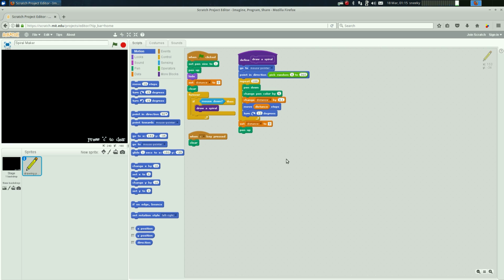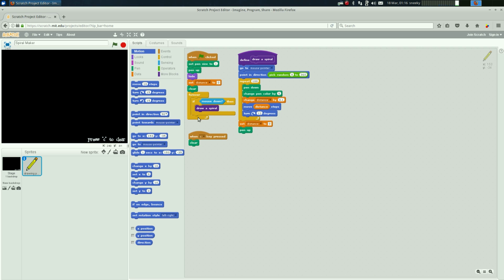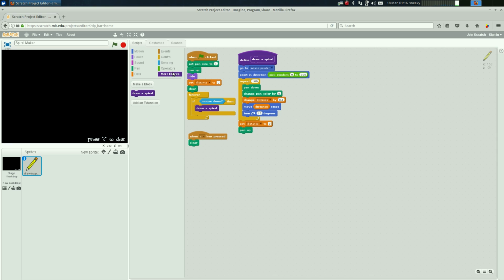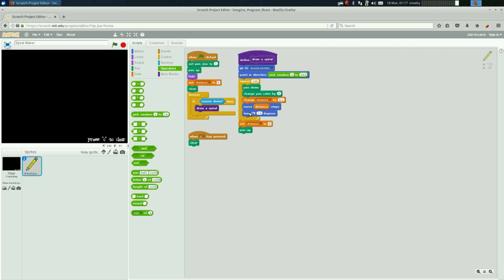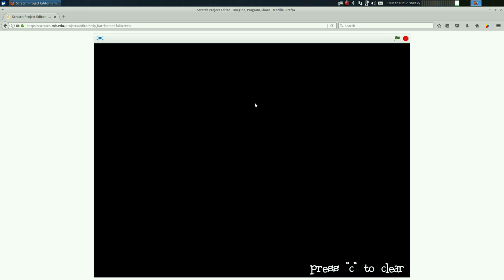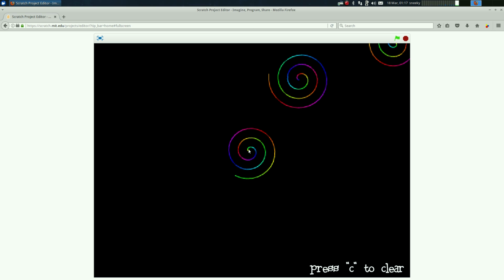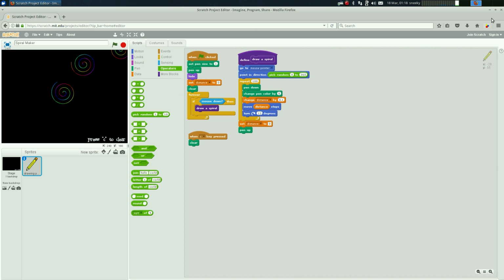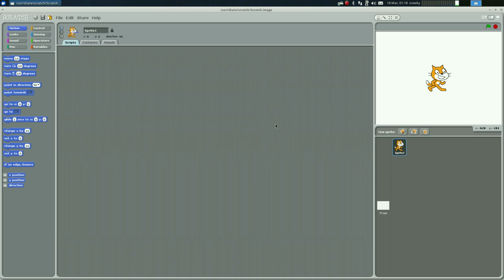Sneeky Quickie...Distros Ready And Some Scratch..!!!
Just another Sneeky quickie, but with some added scratch fun too..Nice..